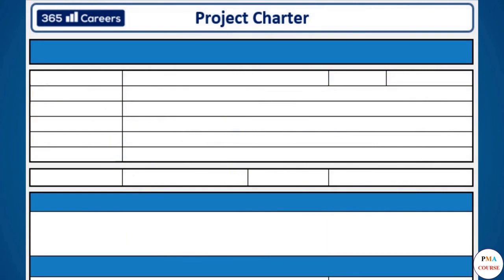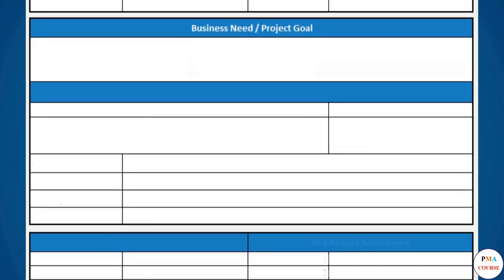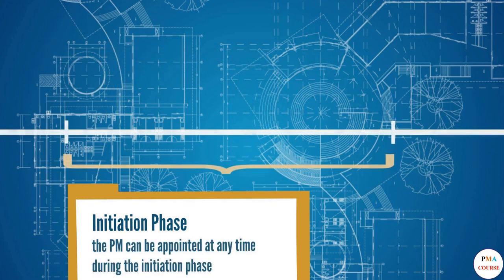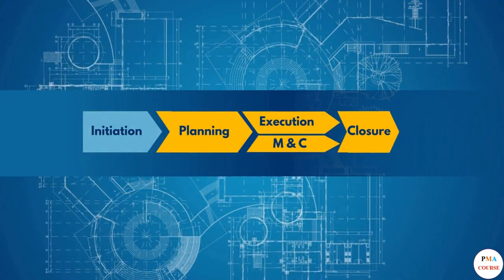3.3 Project initiation phase || Project charter